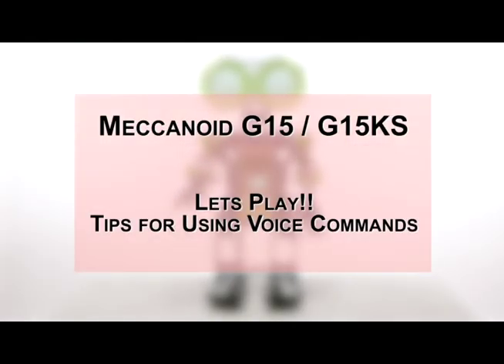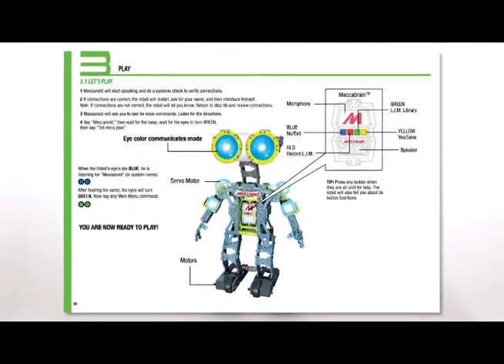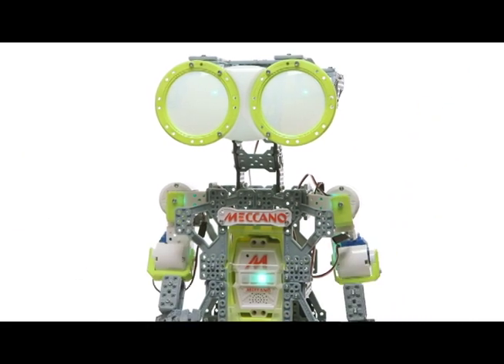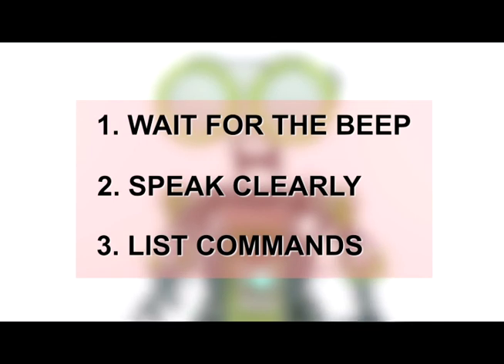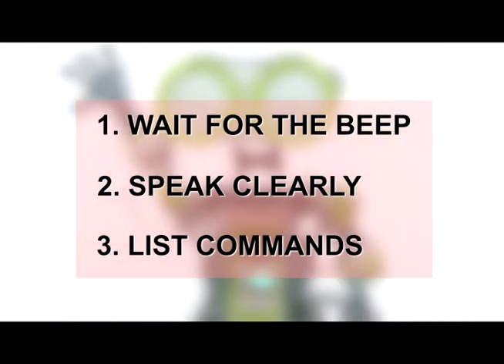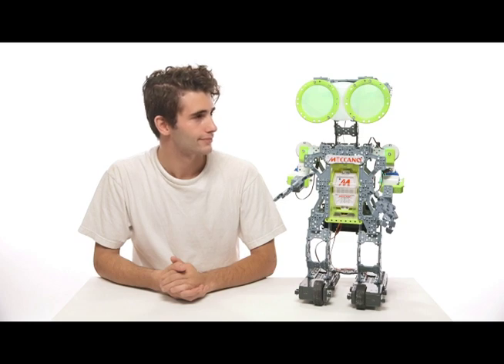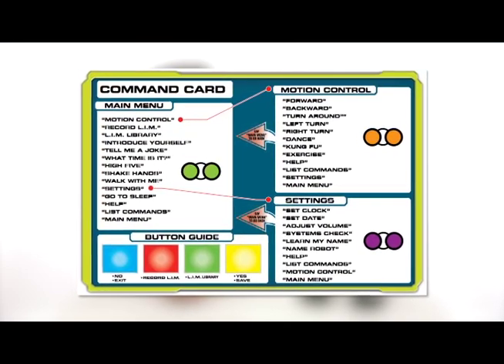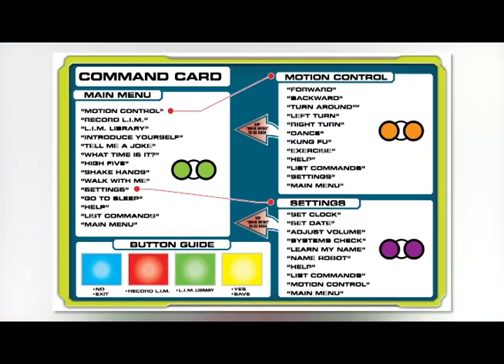Smyths Toys - Meccano Meccanoid Robot G15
Introducing the Meccanoid Robot G15 coming soon!

Check out Meccanoid by clicking 'Play Video' icon.

Meccanoid G15 KS and Meccanoid G15 are your personal robot friends that you get to build using the latest Meccano parts. It is an advanced, yet easy-to-use, open source Robotic Building platform.

The robots use their onboard “Mecca Brain” and voice recognition, say thousands of phrases, tell jokes, offer fun facts, play games and interact with you, initiate conversations and even give you a high- five!

Meccanoid G15KS and Meccanoid G15 feature an easy programming option we call "LIM" - Learned Intelligent Movement, where you program movements and sounds and play it back with a push of a button. It sounds complex, but simplicity is central to the design. So even if you are new to robotics and programming, the Meccanoid features the most innovative and easy programming.

Meccanoid G15 KS and Meccanoid G15 can record and playback animations, process voice recognition, and communicate with smart devices through Bluetooth. With a brand new free app, Meccanoids can be programmed via Motion Capture, where the robots will mimic your moves! You can also use the app to program Meccanoid G15 KS through a “ragdoll” Avatar, where you can record sounds and movements to play with later—and also share with your friends.

And that’s just the beginning! Meccanoid G15 KS and Meccanoid G15 are open source, so you can program them however you like using any code programing existing in the market place today! Data communication protocols will be made openly available.